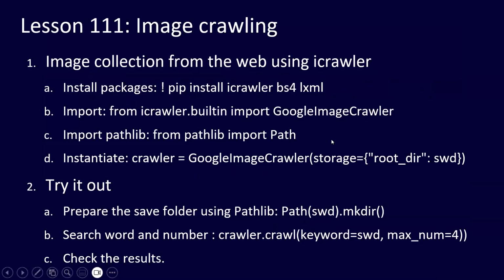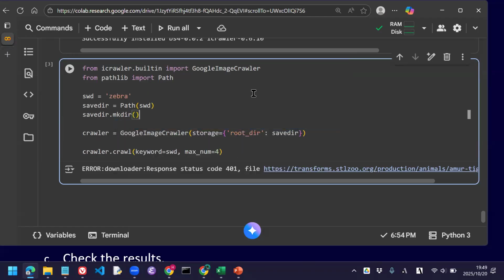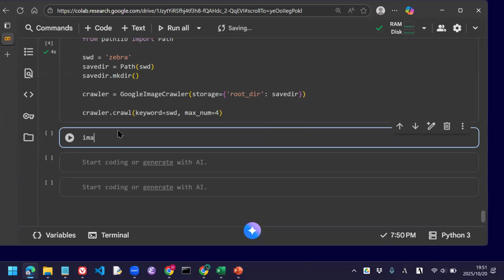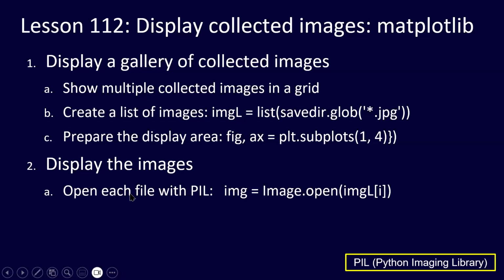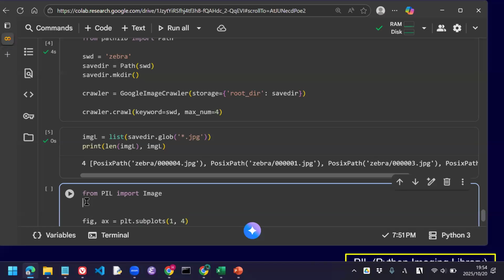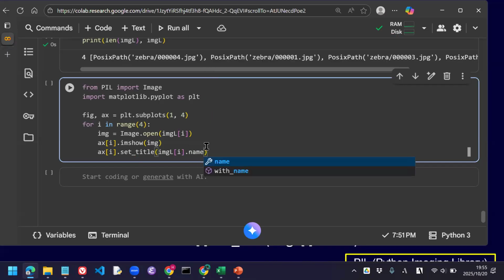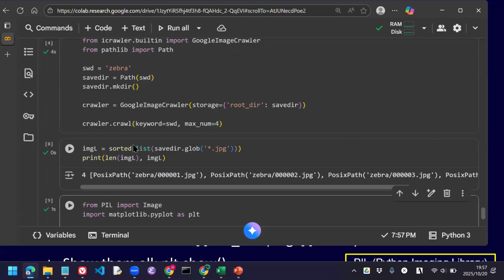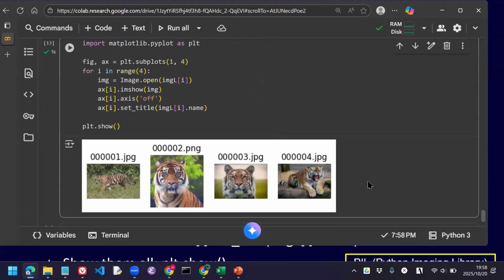Display collected images (matplotlib): Lesson 112, Python Challenge for ALL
We learn to display collected images using matplotlib.